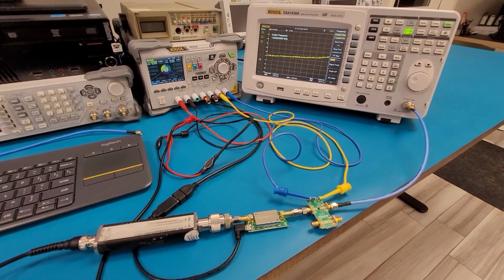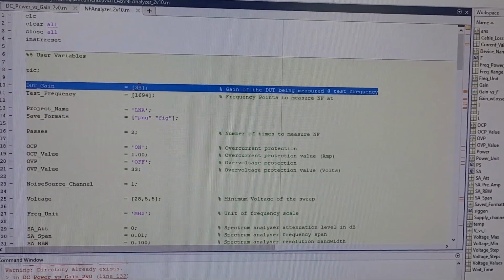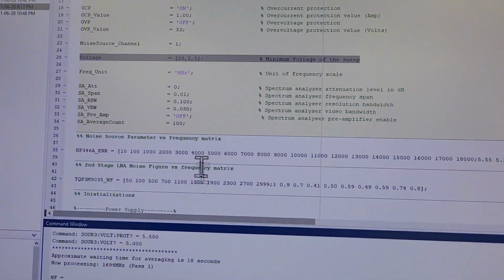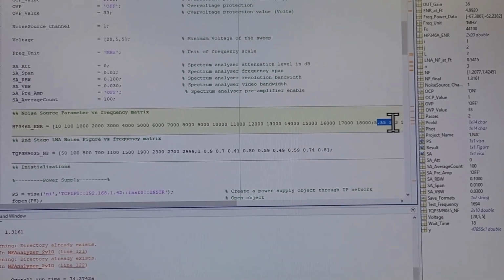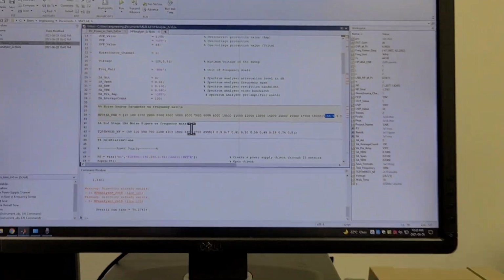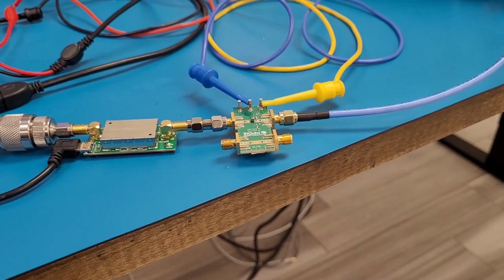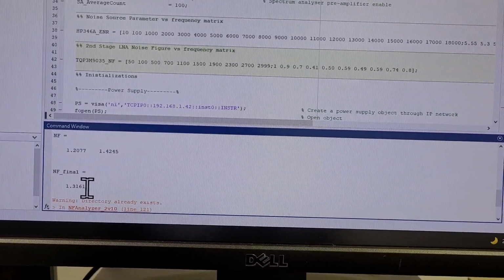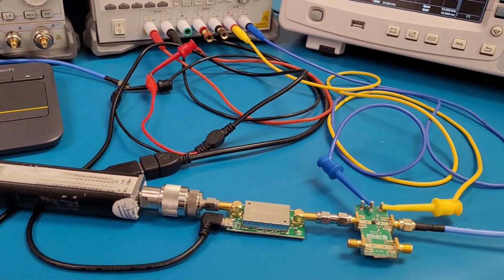Noise Figure Measurement of LNAs Using a Noise Source and a Spectrum Analyzer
A detailed MATLAB tutorial explains how to analyze the noise figure of low-noise amplifiers to acceptable accuracy levels. You can use this method to characterize your LNA's NF when you do not have a dedicated (and expensive) instrument to perform this test.

You need:
1- Calibrated Noise Source
2- Reference LNA with known Noise Figure values
3- Spectrum Analyzer
4- Power Supply
5- MATLAB with Instrumentation Control Toolbox
6- Script link is in the comments section